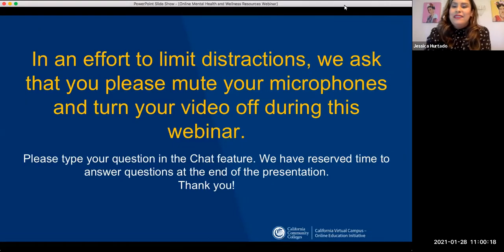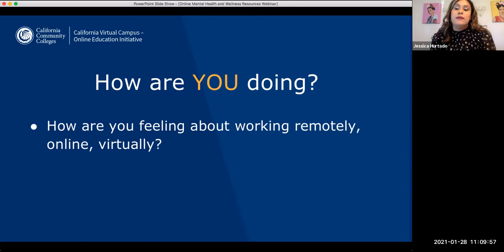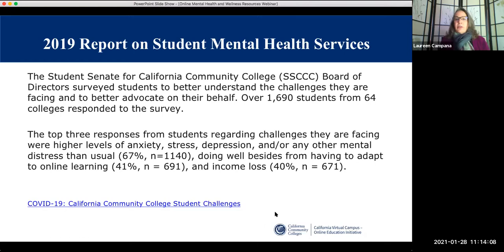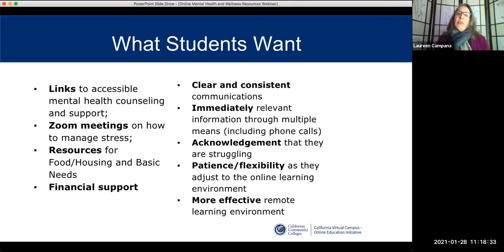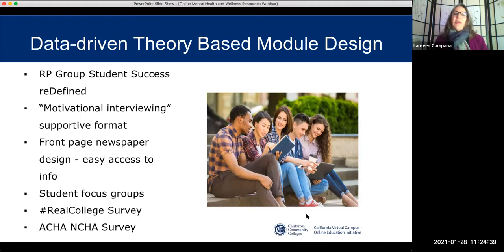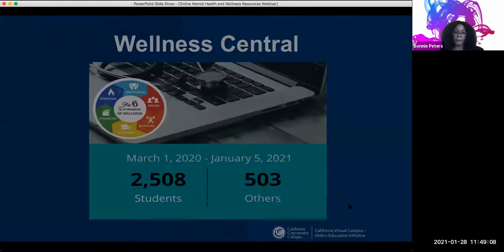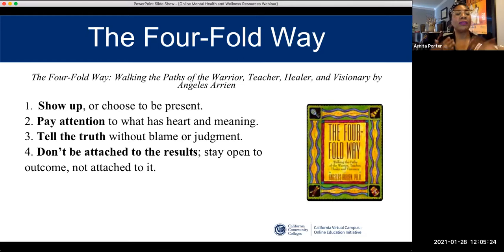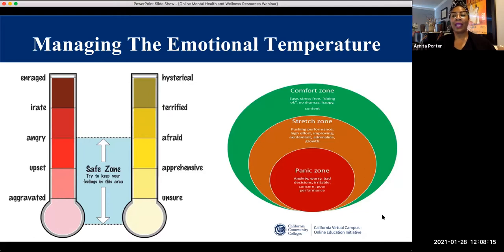Online Mental Health and Wellness Resources for California Community College Students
Providing health and mental health services and resources to the CCC student population is more important than ever.  Many colleges are looking for ways to offer support services online.   Wellness Central as a Canvas based program that offers a wide variety of health information in one place in a familiar venue for our students.  The tag line "Your space at your pace" reflects the confidential and 24/7 availability features of this program.  The CCC Health and Wellness website opening page promotes "Health. Mental Health. Wellness. Basic Needs." again all in one place.  Both sites were created specifically for CCC students and both are free to all CCC colleges.

This webinar will address the following:
What are CCC students saying about Online Mental Health and Wellness?
What are some of the challenges and successes our CCC Mental Health and Wellness Practitioners are currently facing?
How to adopt Wellness Central the online health and wellness resource?